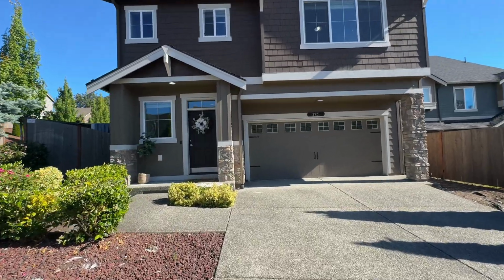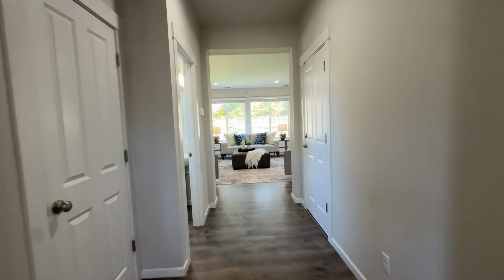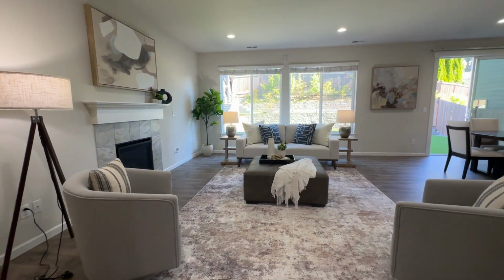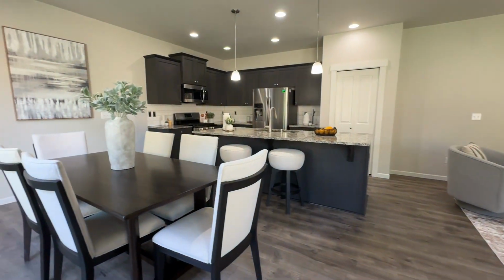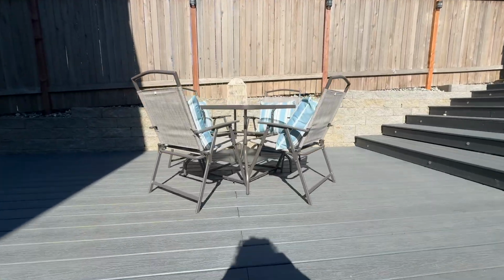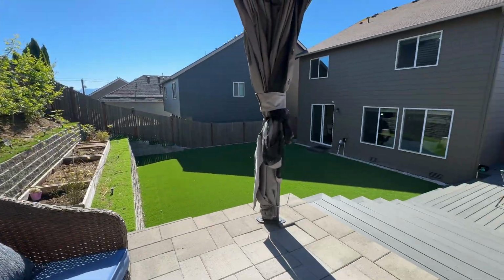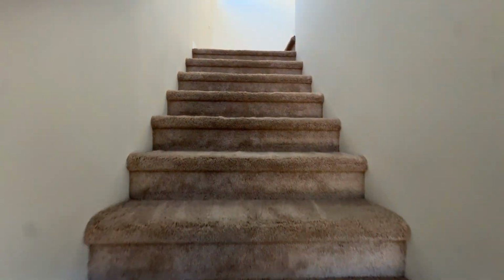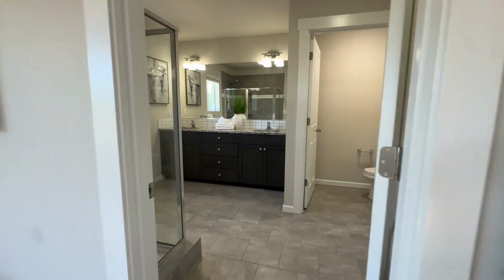What you can get in Lake Stevens for under $800k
This beautifully maintained home offers the perfect blend of everyday comfort and effortless entertaining. The open-concept layout is filled with natural light and features a welcoming living room with a cozy gas fireplace, granite countertops, stainless steel appliances, and spaces designed for gathering with family and friends. The backyard is truly the showstopper. Completely transformed into a private outdoor retreat, it features low-maintenance synthetic turf, a spacious Trex deck with built-in lighting, a gazebo, dedicated dining area, and a fully fenced yard—creating the perfect setting for summer barbecues, celebrations, or simply unwinding at the end of the day. Upstairs, you'll find generously sized bedrooms, including a spacious primary suite with a walk-in closet and private bath, along with a large laundry room conveniently located near the bedrooms. The finished garage adds even more versatility with epoxy floors, painted walls, and EV charger readiness. Conveniently located near schools, parks, shopping, Costco, Target, dining, Lake Stevens, and major commuter routes including I-5, Highway 9, and Highway 2, this home offers the ideal combination of comfort, convenience, and lifestyle. Pre-inspected for your peace of mind!